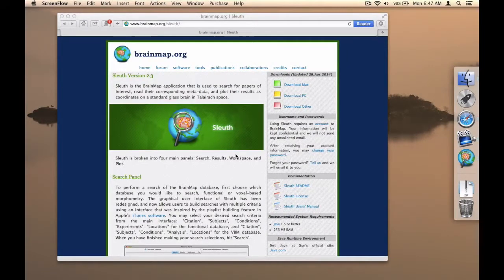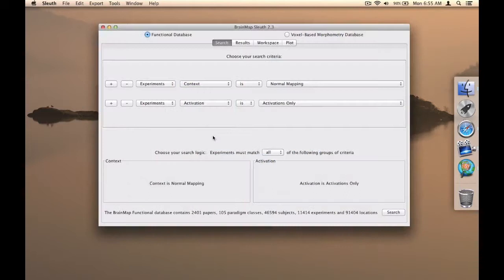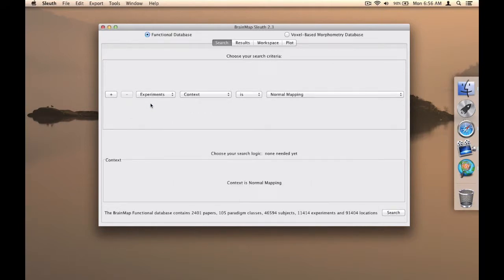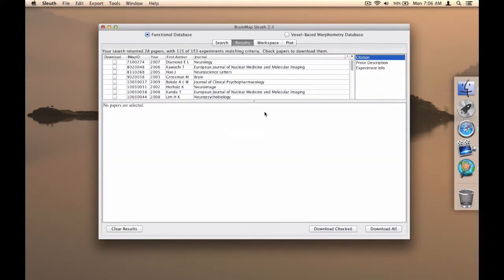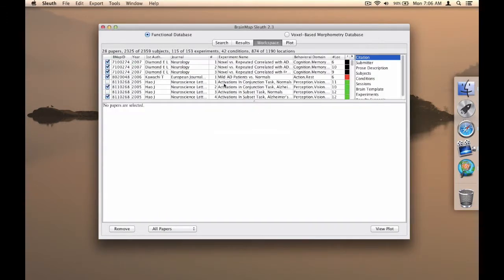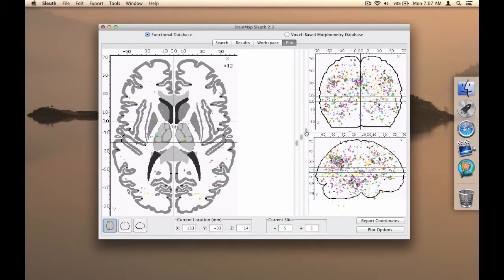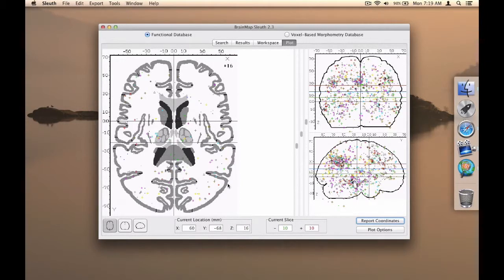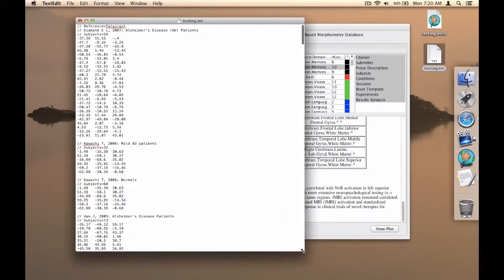Sleuth Program Overview Video